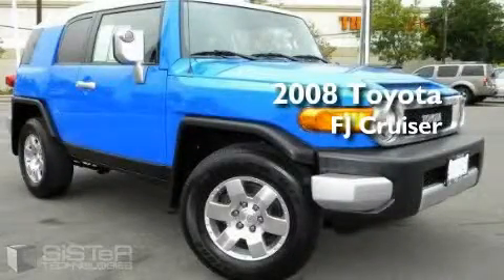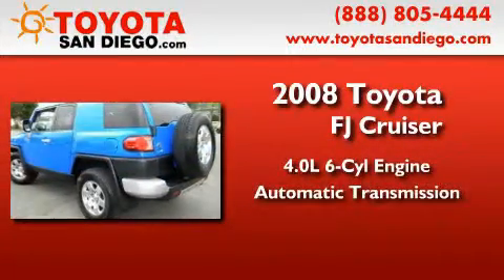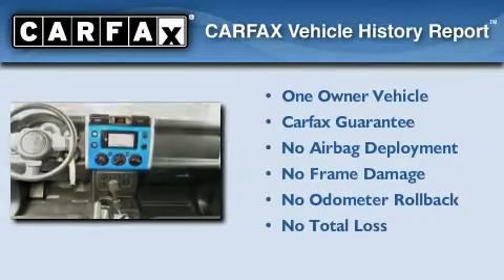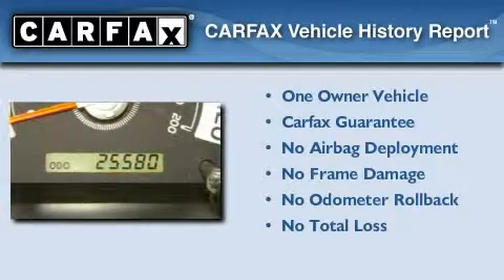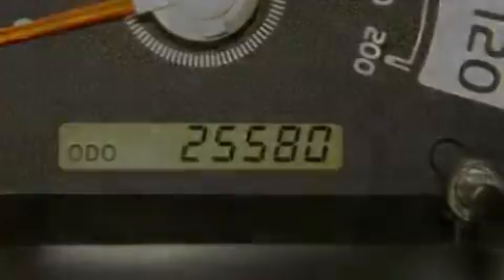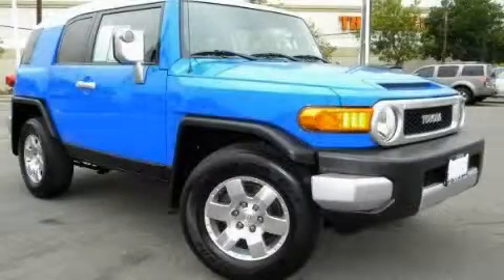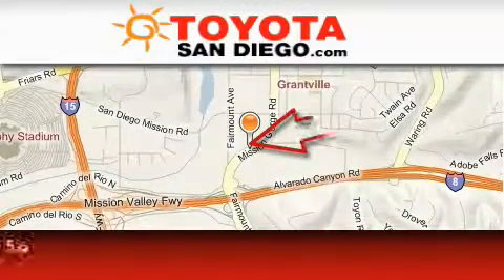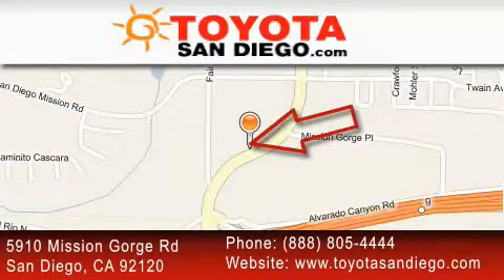Pre-Owned 2008 Toyota FJ Cruiser Kearny Mesa CA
Year: 2008
 Make: Toyota
 Model: FJ Cruiser
 Engine: 4.0L 6 cyl.
 Trans.: Automatic
 Exterior: White/Voodoo Blue
 Miles: 25,580
 Interior: Black

 Used 2008 Toyota FJ Cruiser San Diego CA